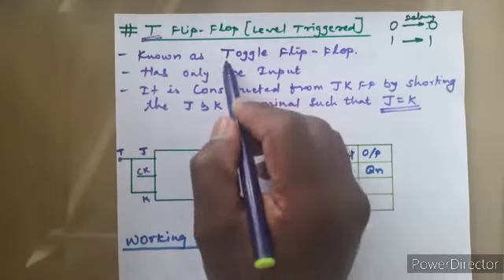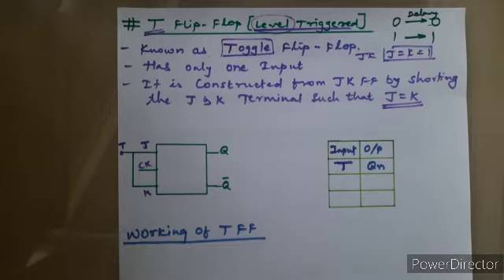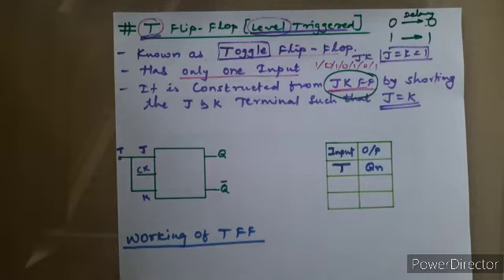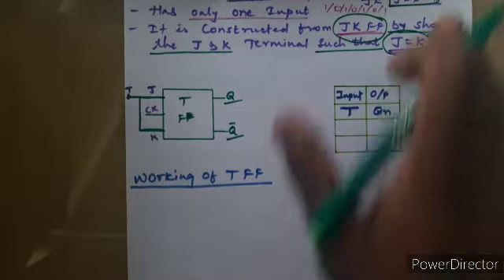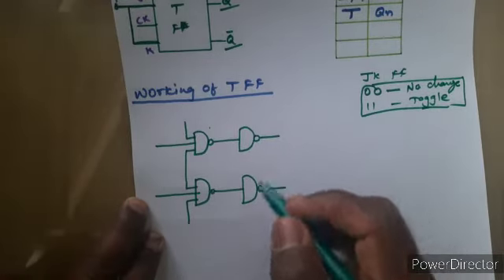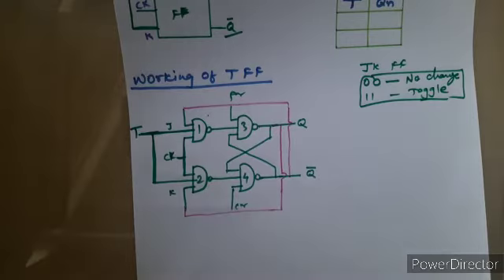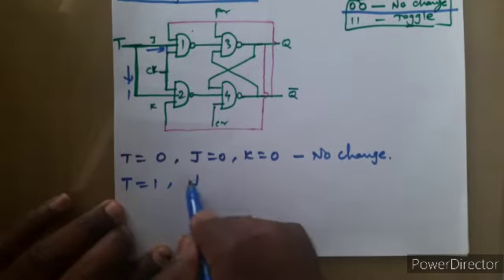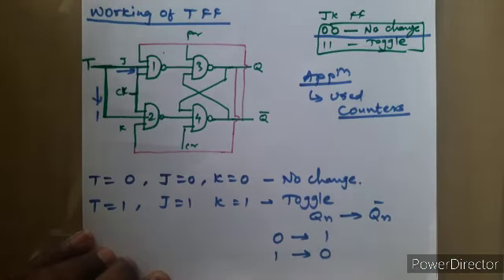DTE L-73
Toggle Flip Flop  (T FF)